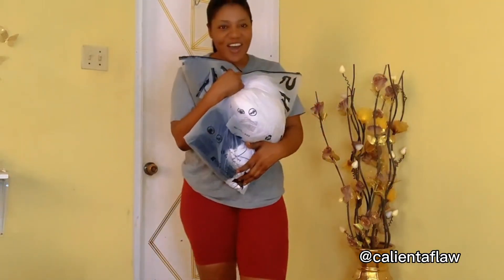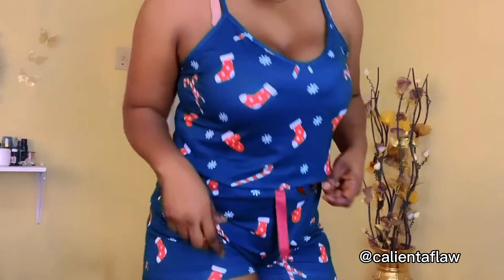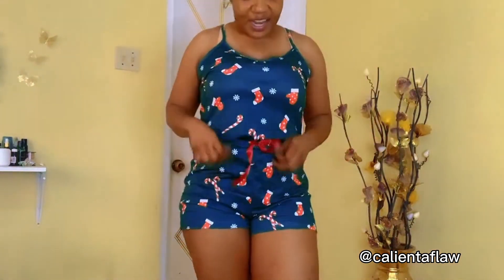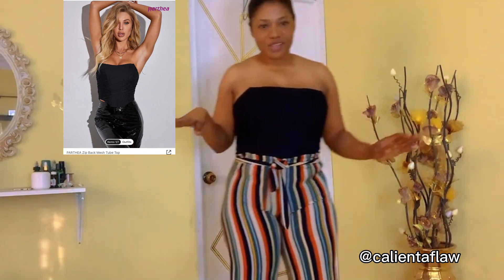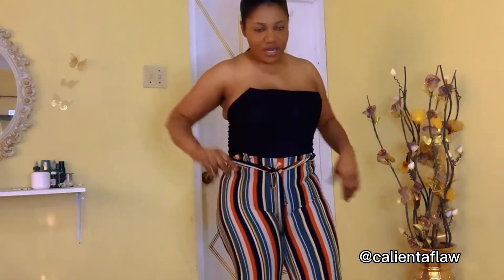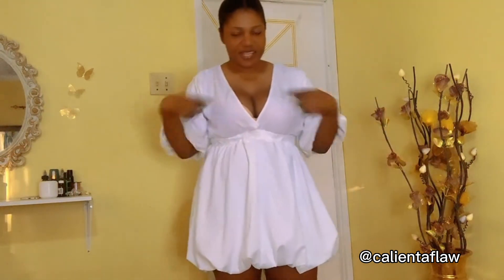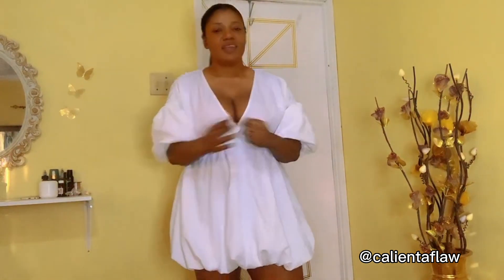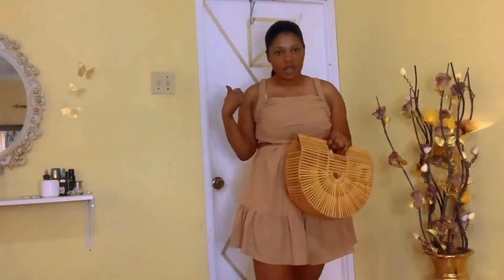SHEIN TRY-ON HAUL 2022| 7+ items | AFFORDABLE CLOTHING| OUTFITS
sheinhaul2022 shein christmas Hey peeps, I hope you enjoy this haul!!! Link!…….. Abstract Figure Graphic Tank Bodysuit

Ripped Raw Hem Denim Shorts

Ruched Cut Out Ruffle Hem Cami Dress